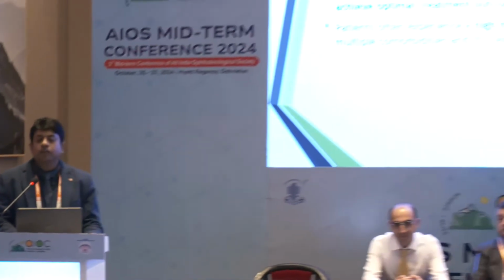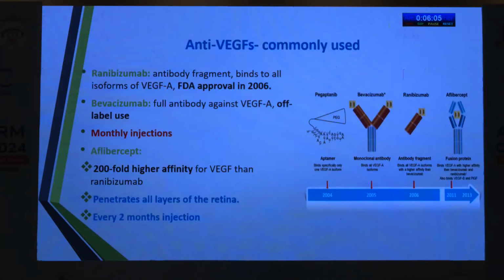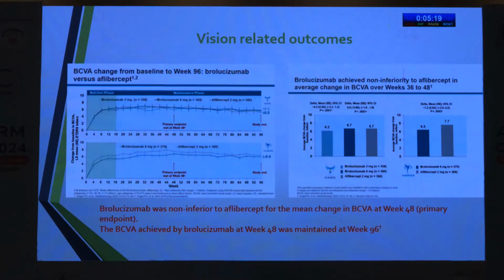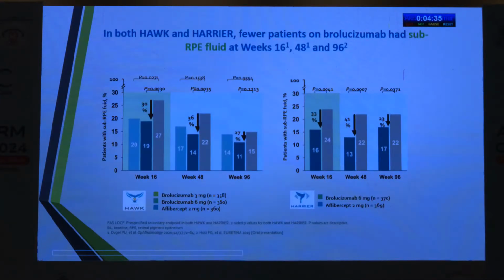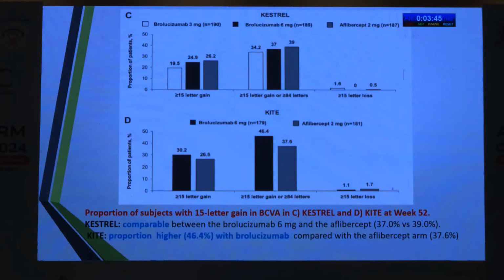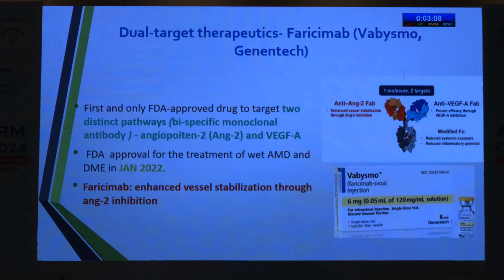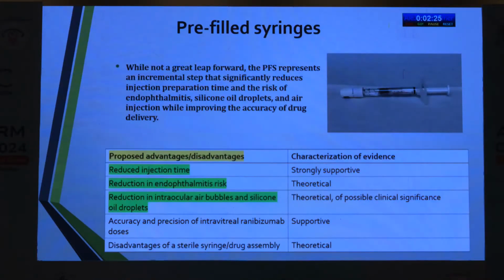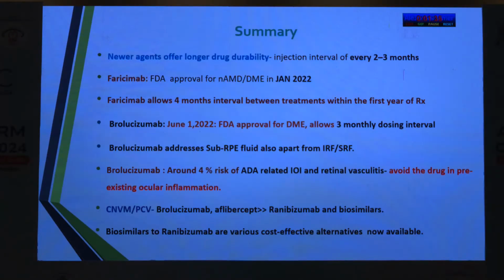AIOCMT3 2024 GP26 topic Dr Amit Kumar Deb anti VEGFs